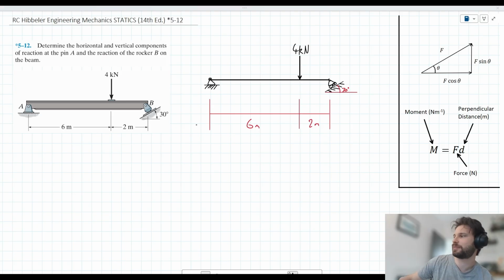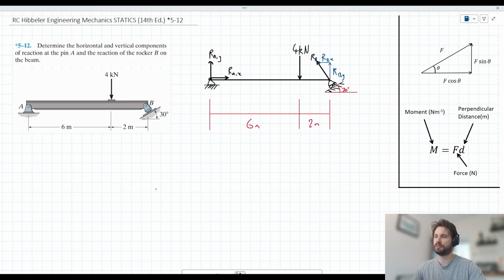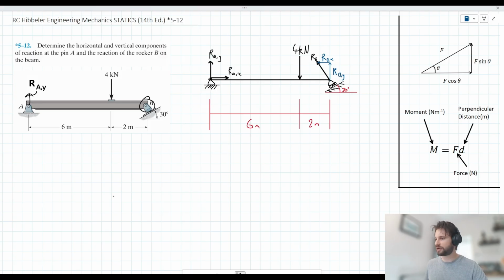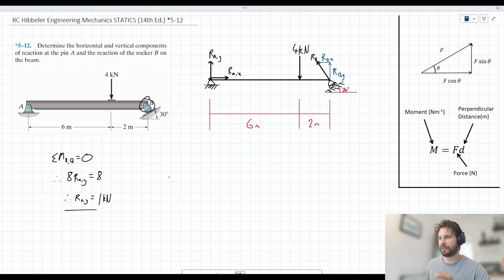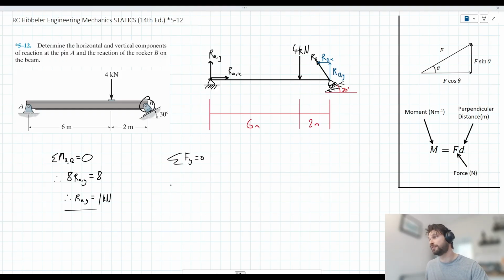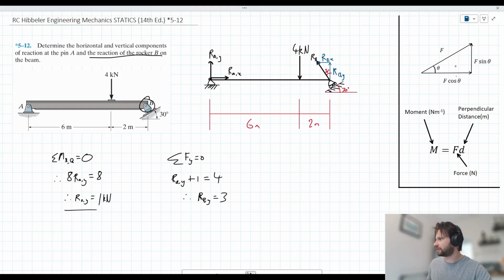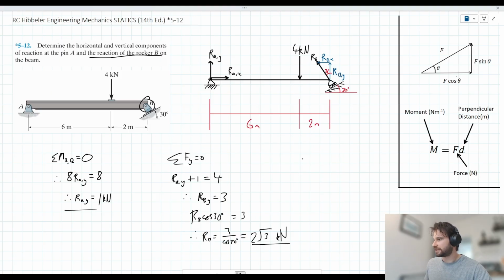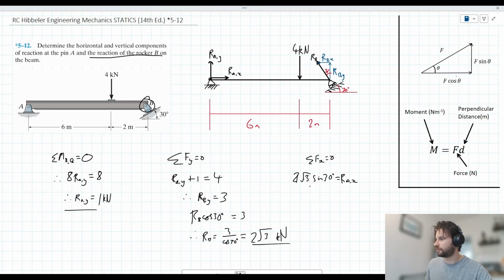Hibbeler Engineering Mechanics STATICS: Problem *5-12 Walkthrough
Walkthrough for the following problems from Hibbeler, Engineering Mechanics STATICS:

*5-12 "Determine the horizontal and vertical components of reaction at the pin A and the reaction of the rocker B on the beam"